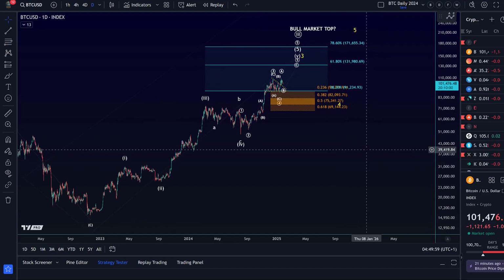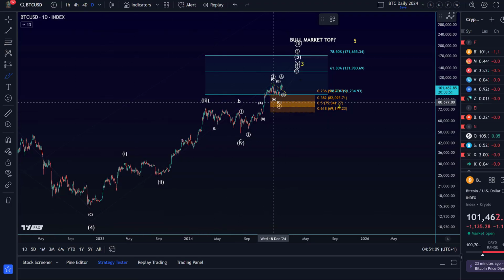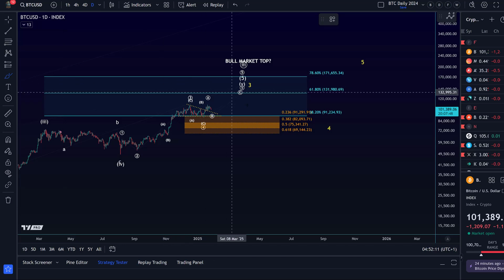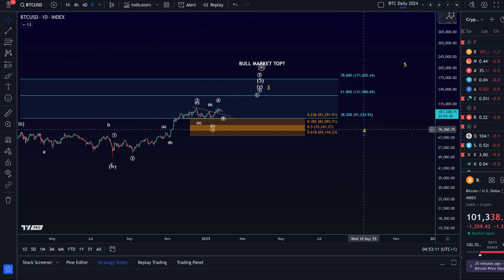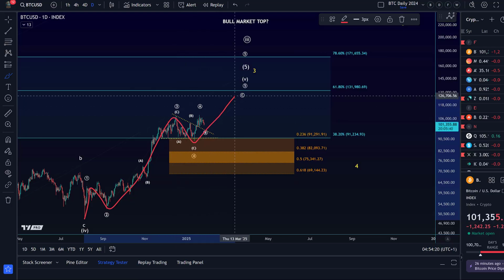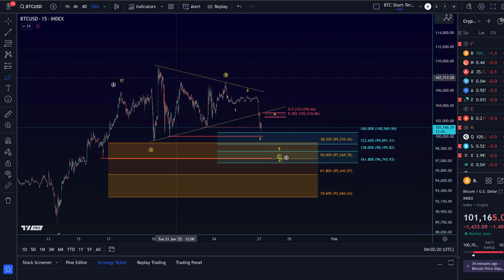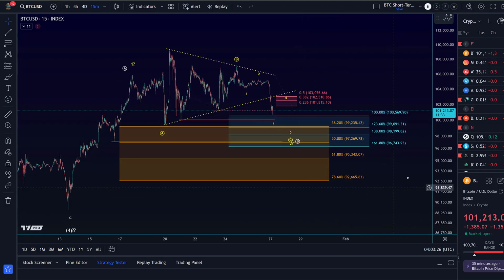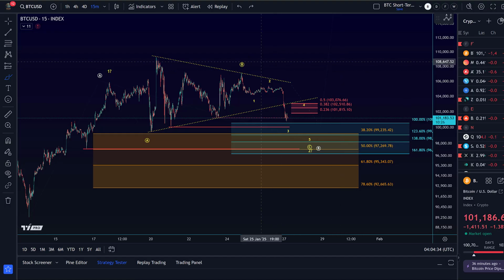Bitcoin Price Elliott Wave Price Update: Understanding the Bullish and Bearish BTC Scenarios